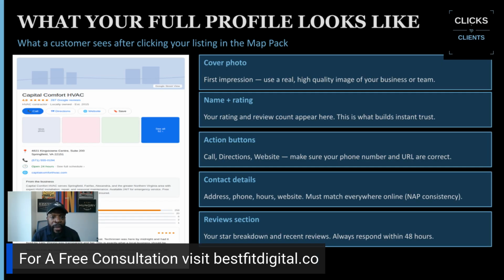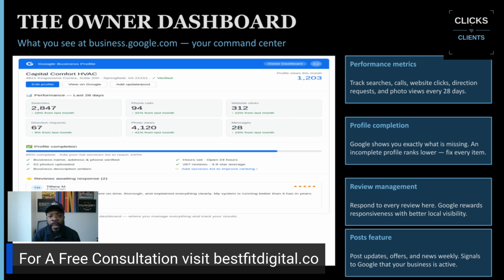Google Business Profile: The Free Tool Getting Small Businesses More Calls Without Spending Money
Your Google Business Profile is completely free, takes less than an hour to optimize, and could be generating calls and leads for your business every single day — if you know how to use it correctly.

In this episode of Clicks to Clients, Clinton Jiggetts breaks down everything you need to know about Google Business Profile, the single highest-ROI free tool available to every local business owner right now. Most businesses have either never claimed their profile or set it up halfway and forgot about it. Both situations are costing you real money.

In this episode you will learn:

What the Google Map Pack is and why showing up there means more calls with zero ad spend

Why businesses with complete profiles get 7 times more clicks than incomplete ones

The complete 7-step Google Business Profile optimization checklist

How to write a keyword-rich business description that actually ranks

Why reviews are your most powerful local ranking factor and how to get more of them

The 5 most common GBP mistakes that are costing small businesses leads every single day

How to use the Posts feature to signal to Google that your business is active

This episode is for you if:

You are a local service business that wants more calls without paying for ads

You set up a Google Business Profile years ago and have not touched it since

You want to show up in local search results above your competitors

You are an HVAC company, law firm, plumber, contractor, dentist, or any service-based business that relies on local customers

Resources mentioned:

Manage your Google Business Profile → business.google.com
Book a free strategy call → bestfitdigital.co
Follow Clinton Jiggetts on LinkedIn